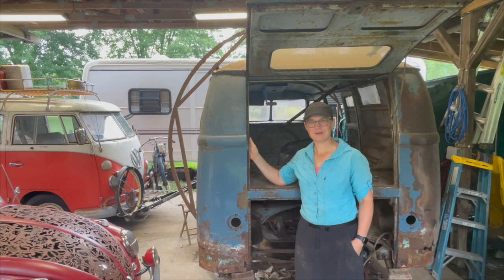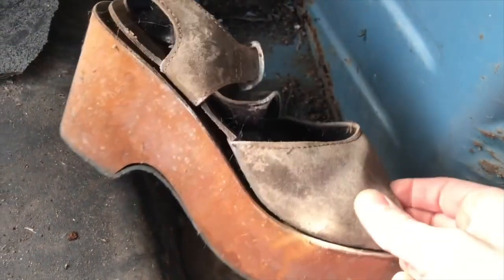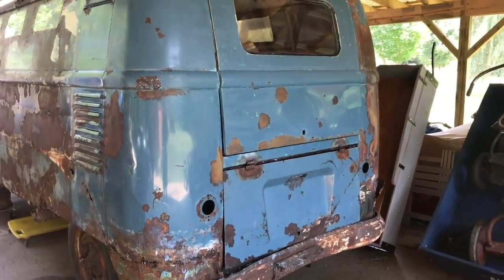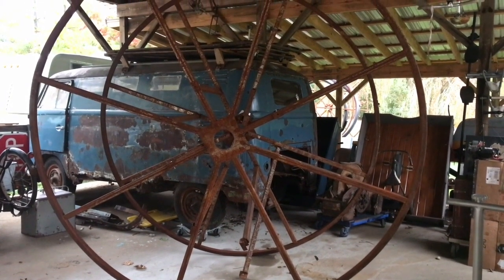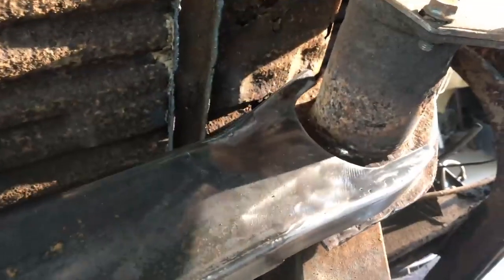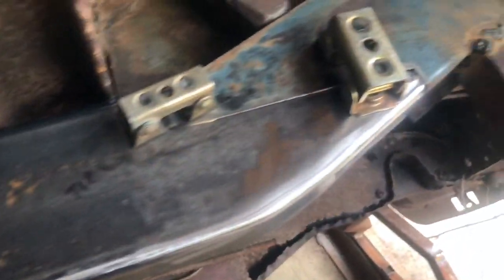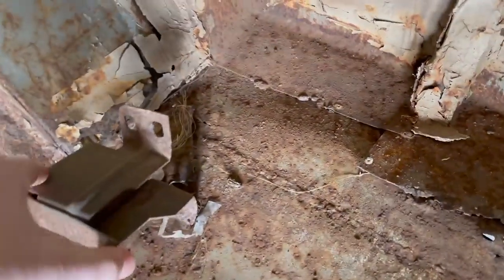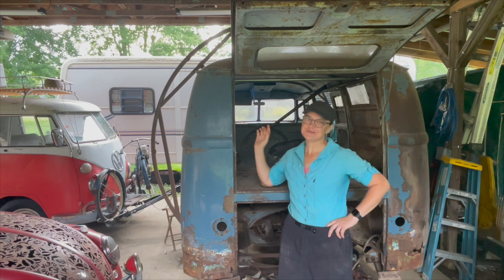I love THIS VW bus!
Pickle is BACK!!! let's get some more work done on the ole 1958 pressed bumper panel bus! oh how I have missed it!